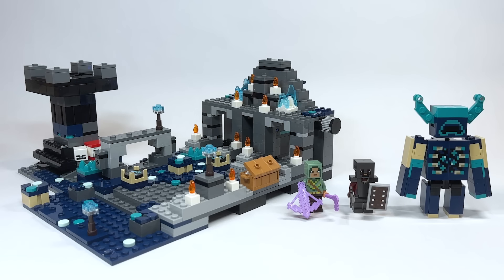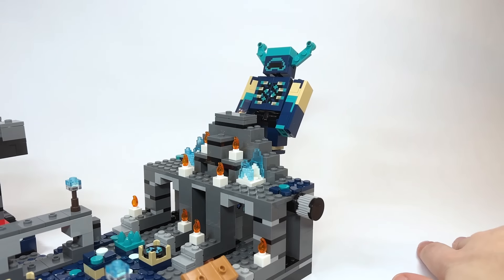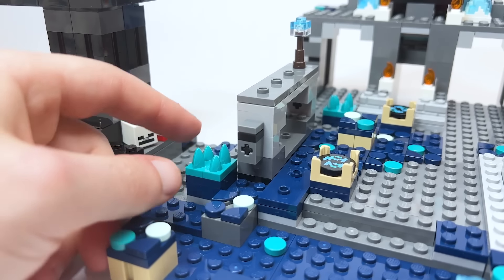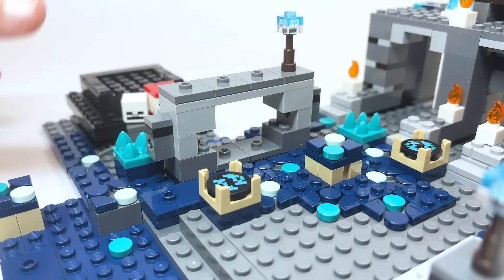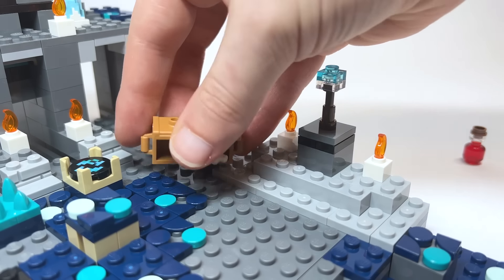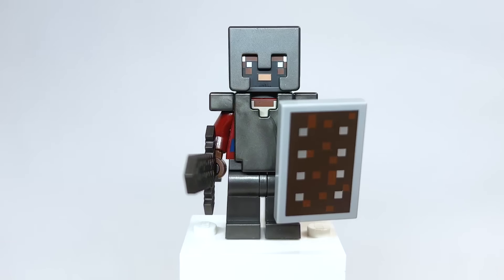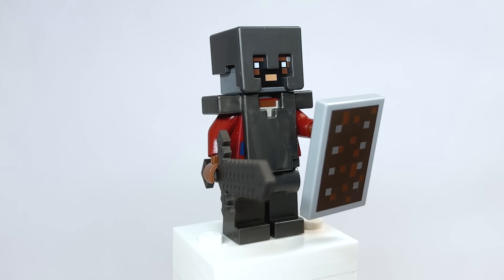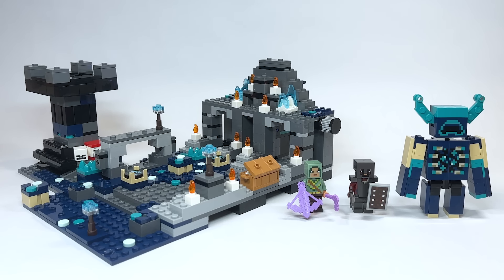LEGO Minecraft the Deep Dark Battle (21246) - 2023 EARLY Set Review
Today, we're taking an early look at the brand new LEGO Minecraft set, the Deep Dark Battle set! This set will be available beginning on January 1st 2023 and was sent to me early by LEGO / LAN to do a review!

00:00 Intro
00:50 Warden Spawn In Feature
02:03 Ancient City
07:29 The Warden
08:48 Skins
10:12 Outro